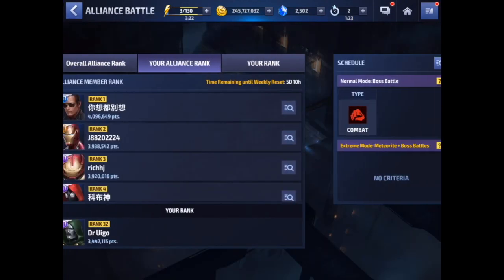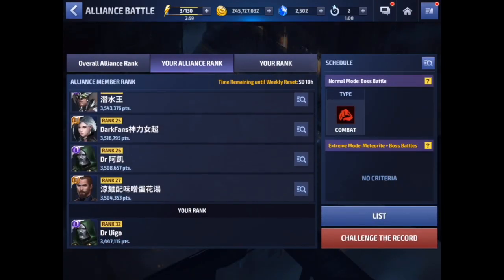How to Join Dream?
IGN : Dr fermagic   //    Dr Uigo